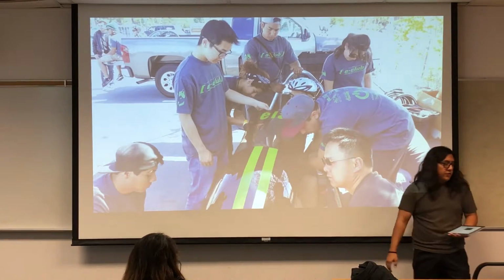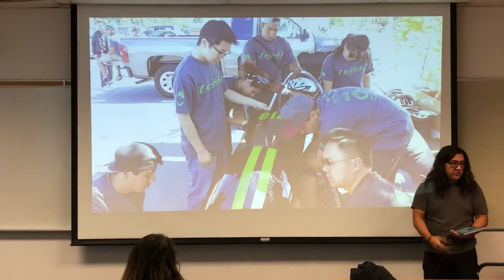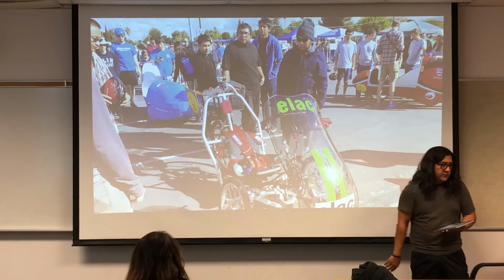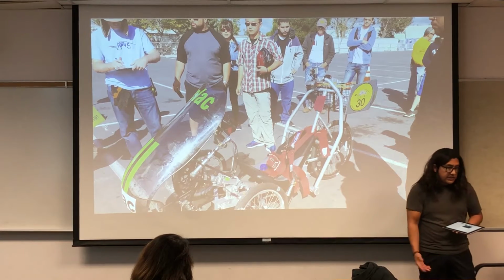ELAC MechE Meeting #1 (PART 3)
Part 3 of the Mechanical Engineering Club meeting held October 4, 2019.